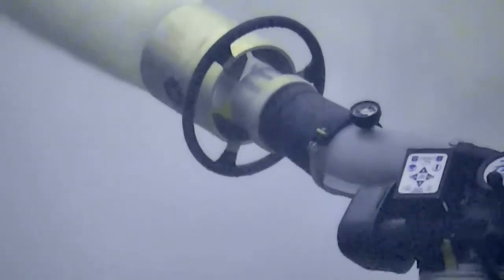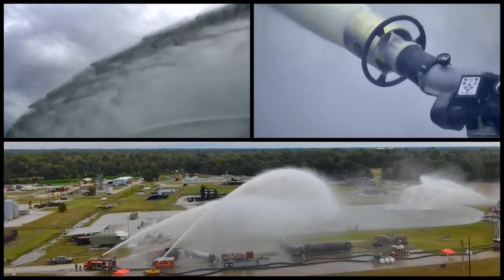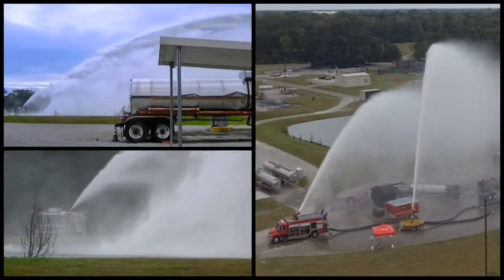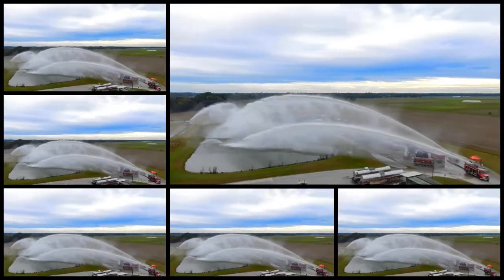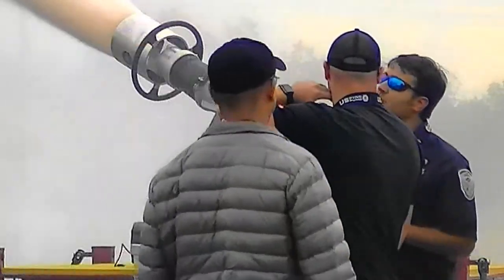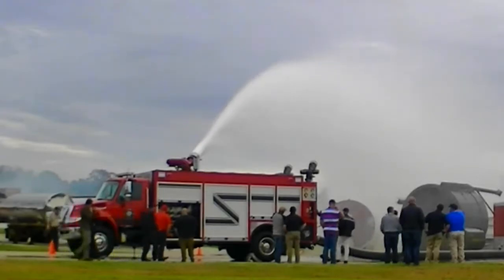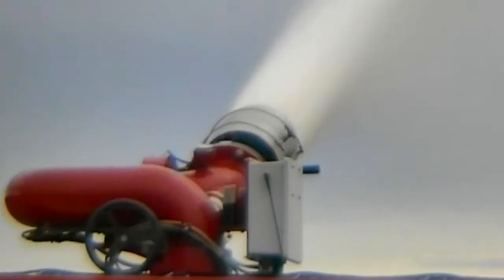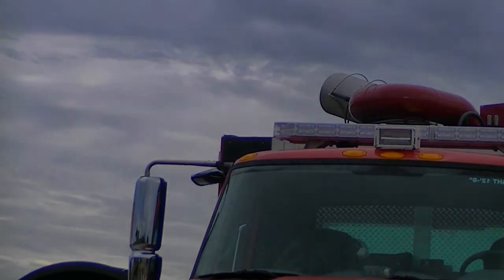2018 US Fire Pump Big Water Demonstration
Custom Designed Water Flow Systems
9,000 GPM [34,069 LPM] Big Flow System.

Setting up a custom designed big flow water system capable of 30,000 gpm can be a challenge for any facility. This demo at Carrol L. Herring Fire & Emergency Training Institute in Baton Rouge involved only four (4) US Fire Pump products drawing from a static water source.